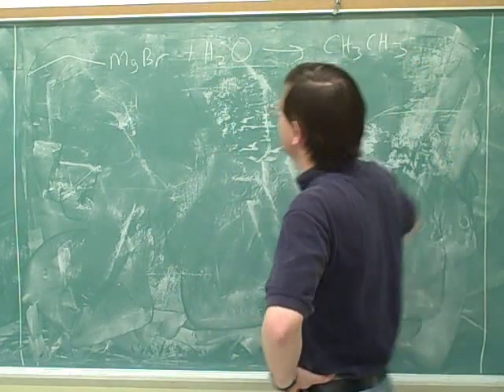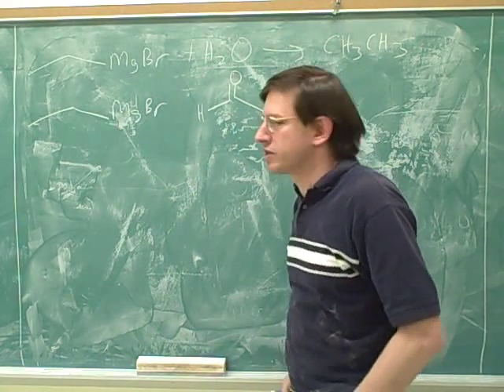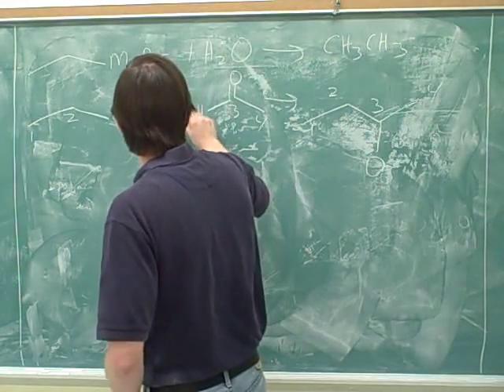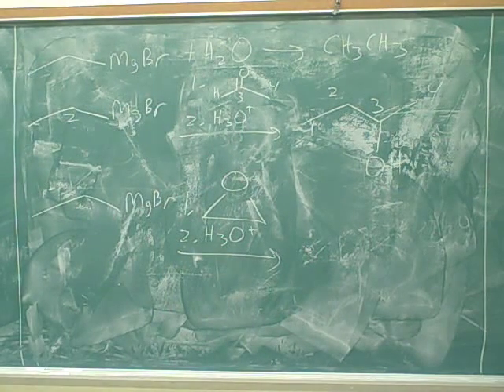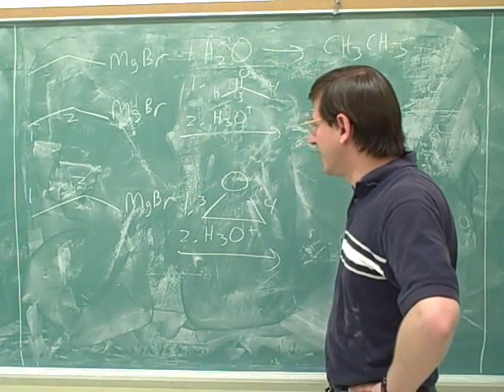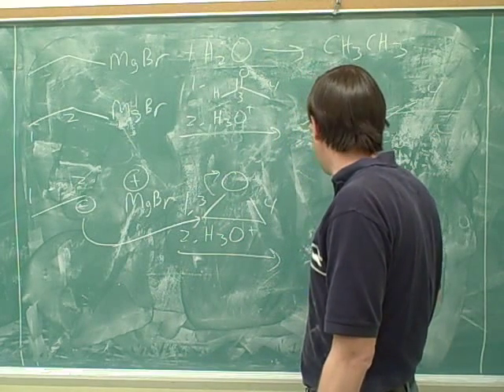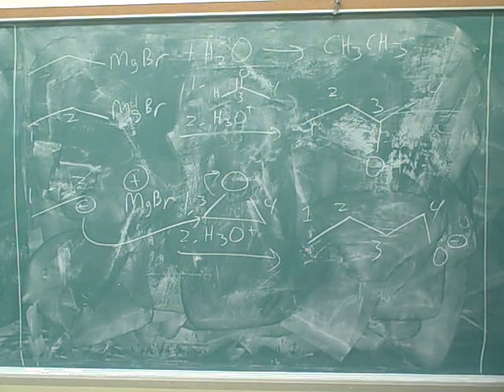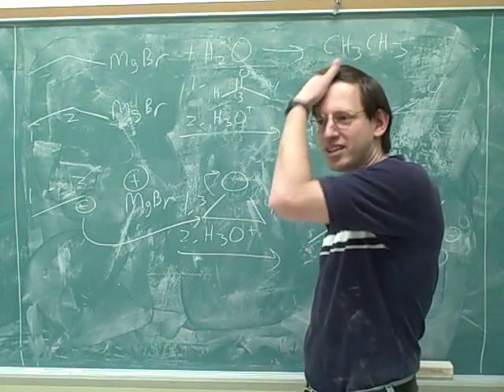Grignards (11)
Organic chemistry:  How to make Grignard reagents and alkyl lithiums (organometallics). Reactions of Grignards and alkyl lithiums (with protic solvents, aldehydes and ketones, and epoxides/oxacyclopropanes). Synthesis problems—using radical halogenation, E2, SN2, oxidation (PCC), and Grignards for synthesis. The retrosynthesis technique for solving synthesis problems.

For the printable "handouts" discussed in these videos, go to my website.

(1) Radical halogenation for synthesis
(2) Continued
(3) E2 for synthesis
(4) SN2 and oxidation (PCC) for synthesis. Retrosynthesis
(5) Continued
(6) How to make a Grignard or alkyl lithium
(7) Continued. Reactions of Grignards--with protic solvents, ketones, or aldehydes
(8) Continued
(9) Continued. Synthesis using Grignards
(10) Continued. Retrosynthesis
(11) Reaction of Grignards with oxacyclopropanes (epoxides)
(12) Continued. Summary of Grignards and synthesis techniques

tags:  educational college student education MCAT exam test